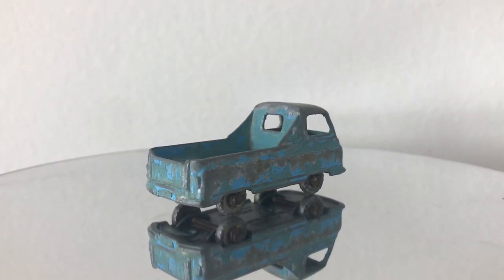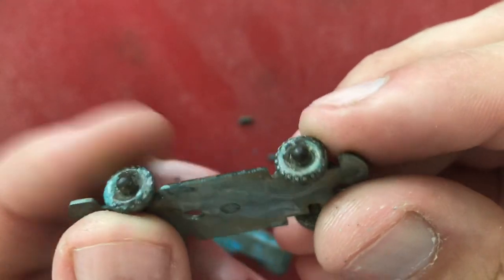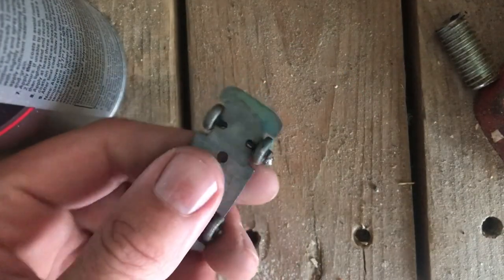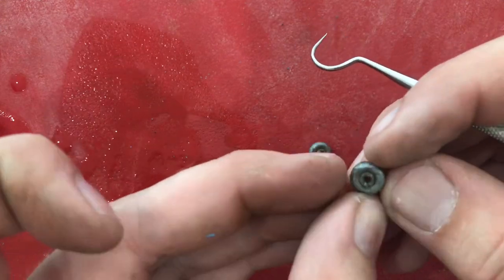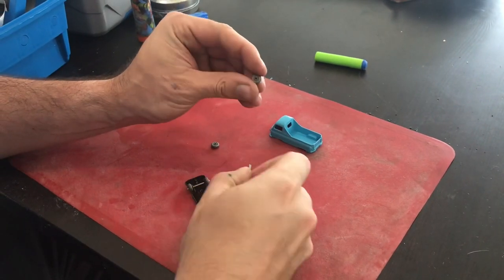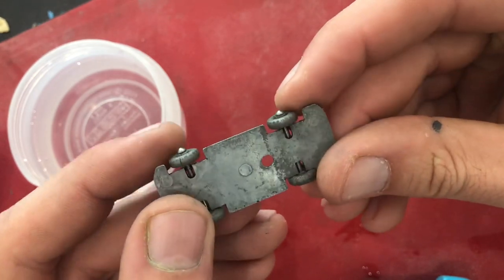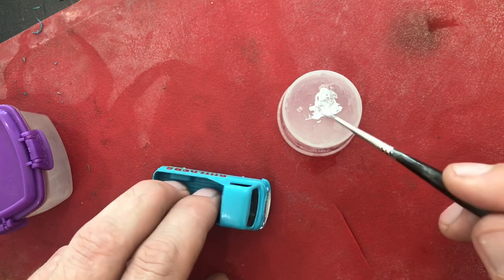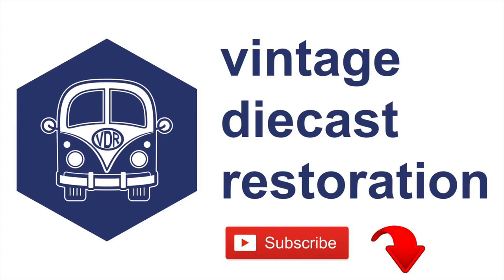Matchbox Lesney 60a Morris J2 Pick-up Original Restoration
Original Restoration of a 60a Morris J2 Pick-up.

Kraft Paper Tape:

Acid Free Adhesive:

Mending Tissue:

Mini Shears:

Magnifier Lenses:

Burnishing Tool:

Buffing Wheels for Plastic Polishing:

Paint Mixing Tool:

Paint Mixing Cups:

Gold/Silver Pens:

Liquid Chrome Pens:

Dental Pic Set:

Rubb 'n' Buff:

Locking Foreceps:

Tap Handle:

Mini Hex Driver:

Button Head Screws:

Airbrush Compressor and Gun: